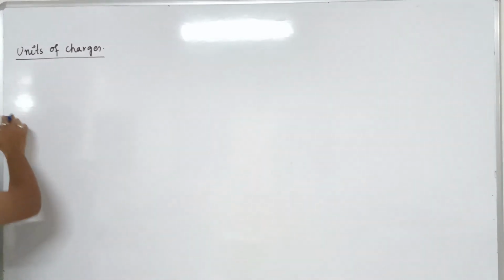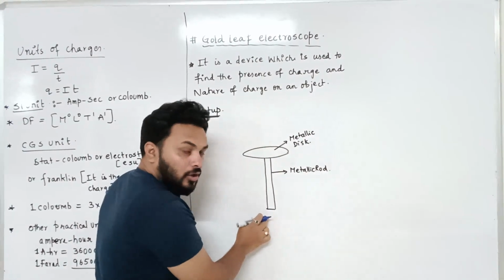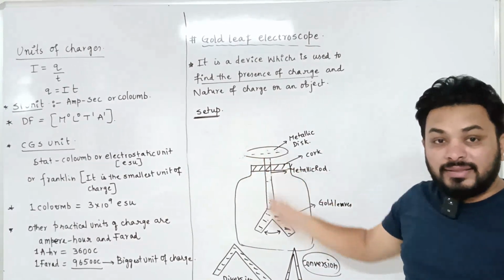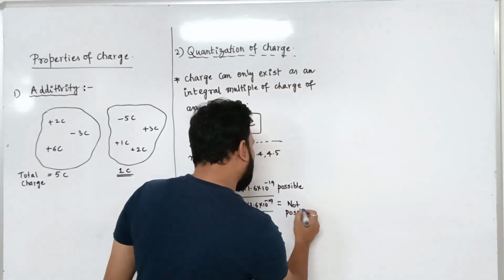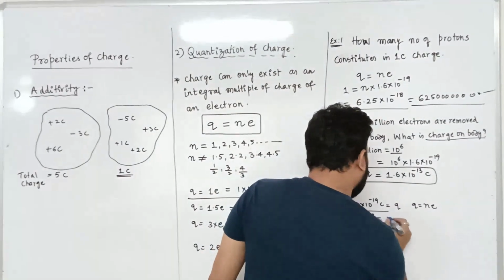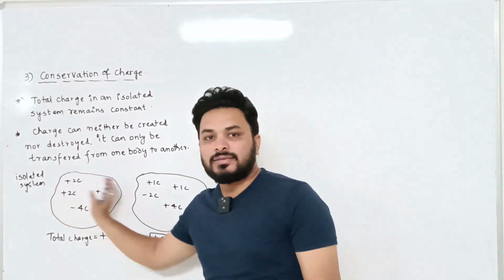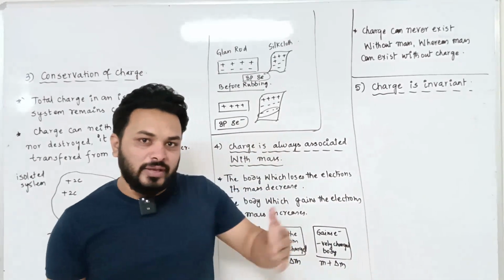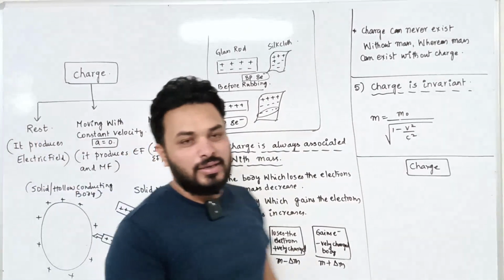Lecture-3 :Gold leaf electroscope and Properties of Charge.